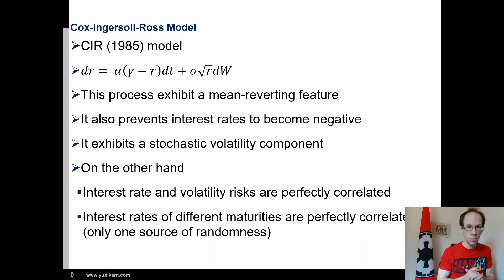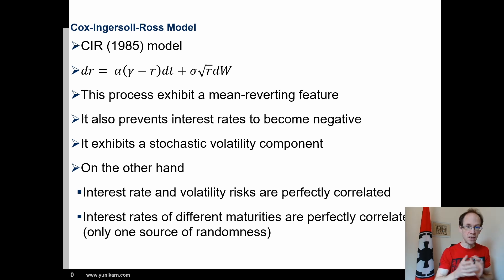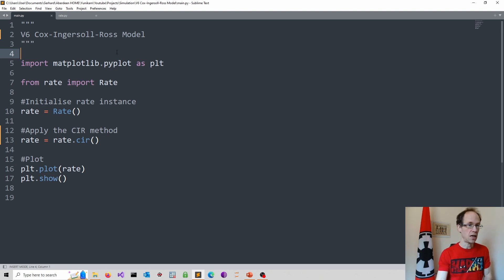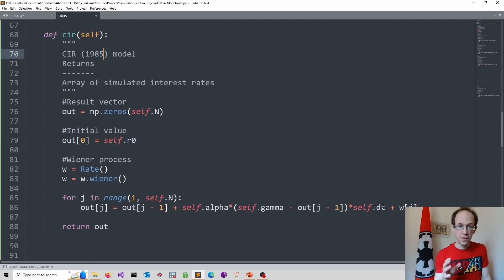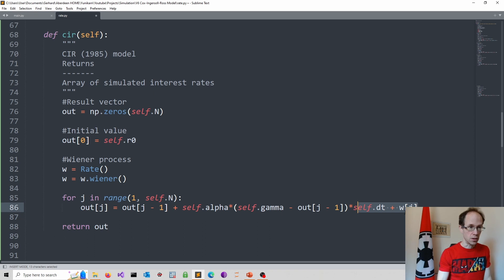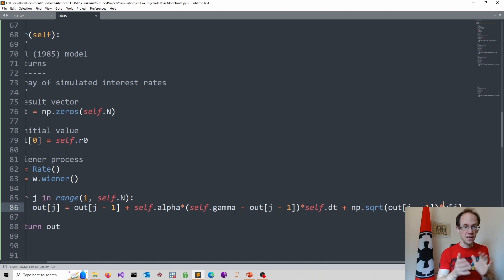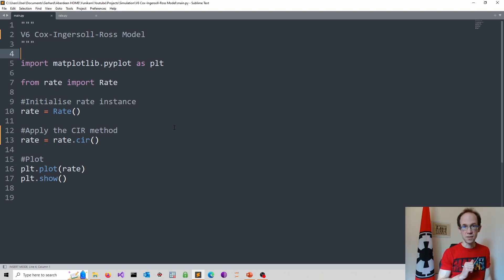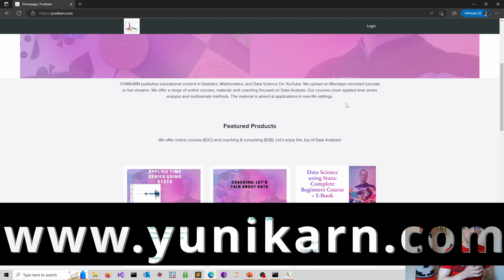The Cox-Ingersoll-Ross Model in Python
【Ｏｎｌｉｎｅ　Ｃｏｕｒｓｅｓ】

In a previous video, we developed the Rate class, which enables us to simulate interest rates using the Vasicek (1977) model. We will extend our class by adding a new method that uses the Cox-Ingersoll-Ross Model. The difference is in the stochastic volatility component, which is scaled by the square root of past interest rates. Hence, volatility increases in an environment with high-interest rates, which is in line with empirical evidence.